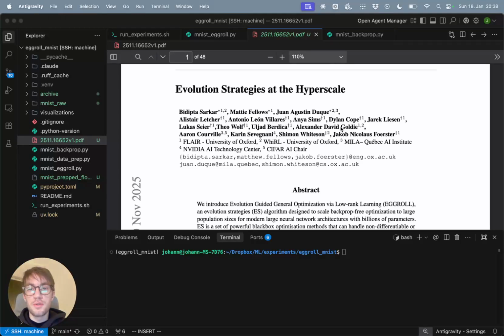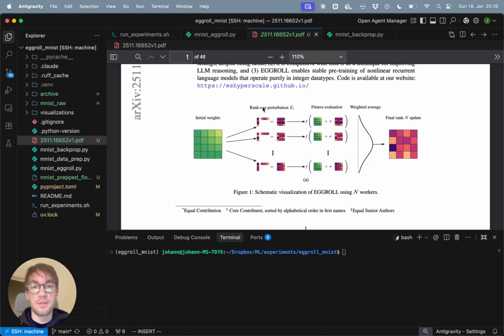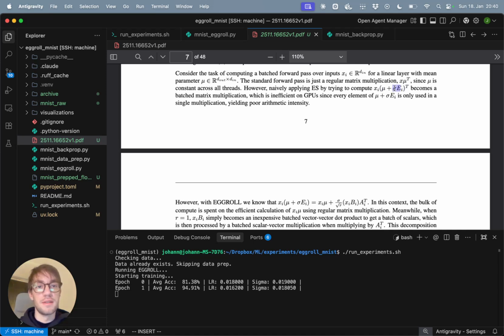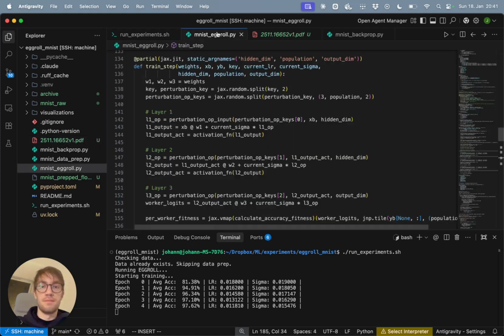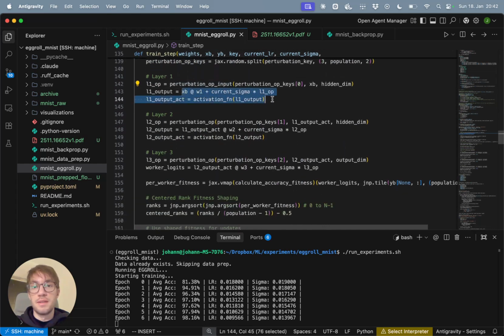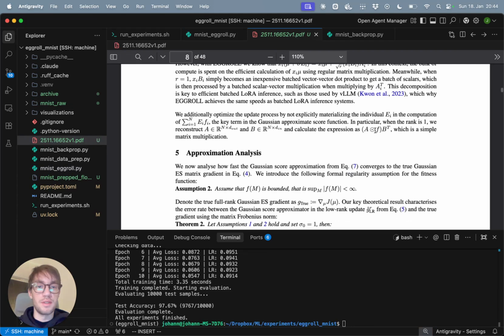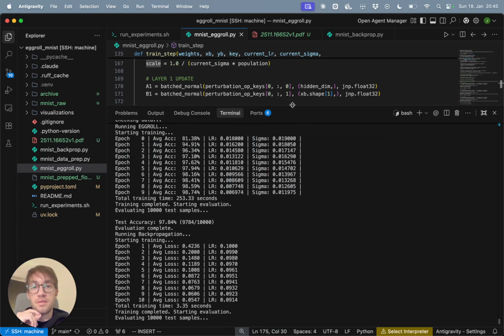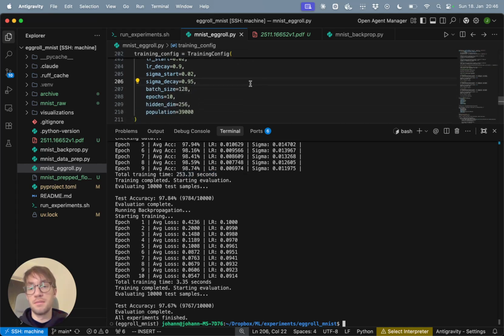Matching Backprop Accuracy with Backprop-Free Evolutions (EGGROLL algorithm on MNIST data)